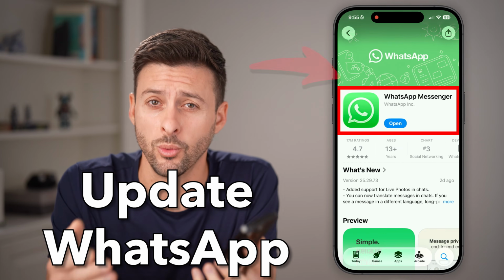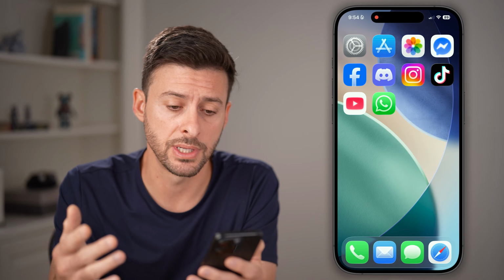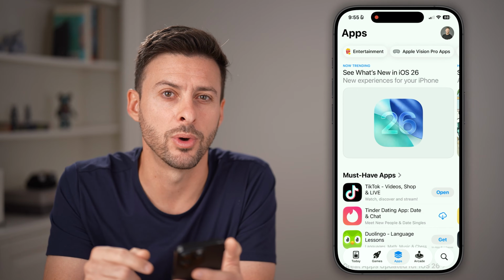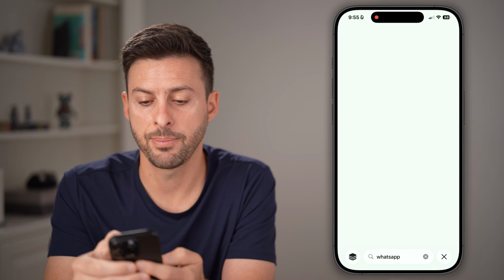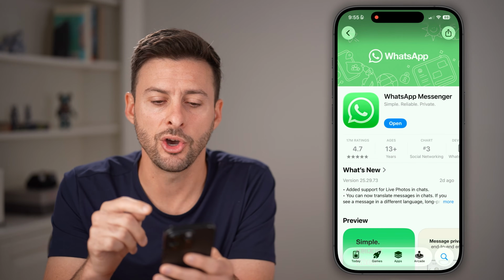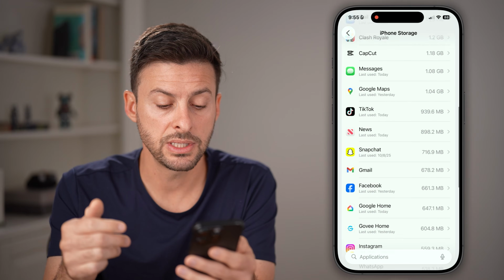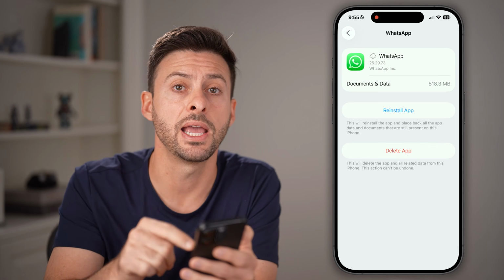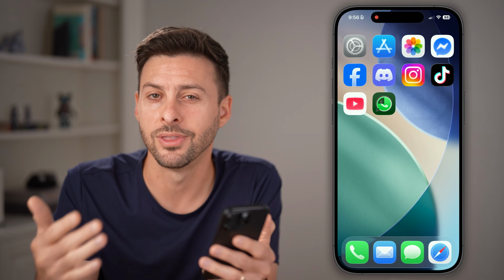How To Update WhatsApp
Here's how to update your WhatsApp app to get the latest features on your iPhone or Android.